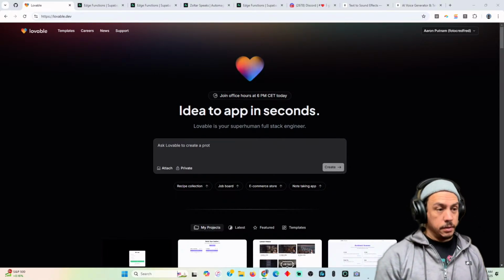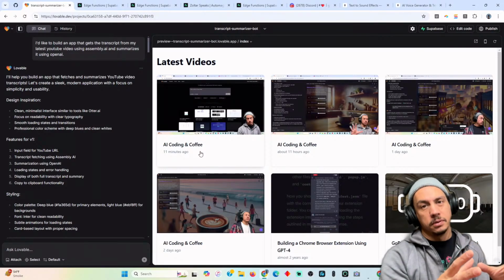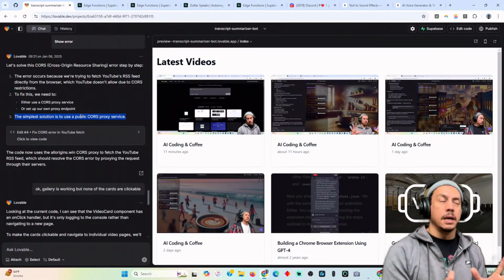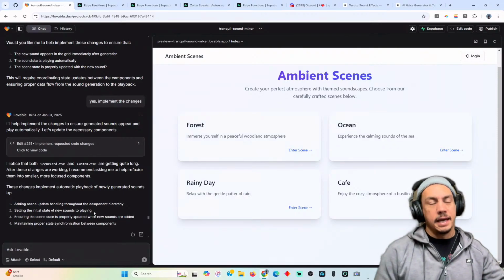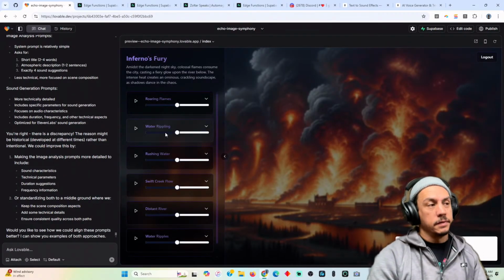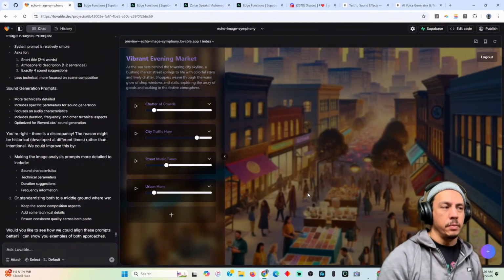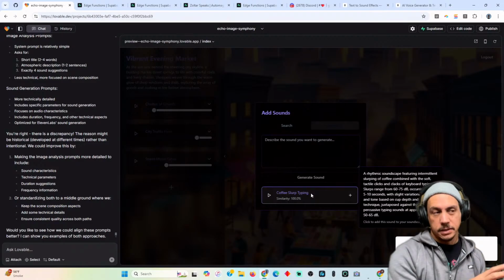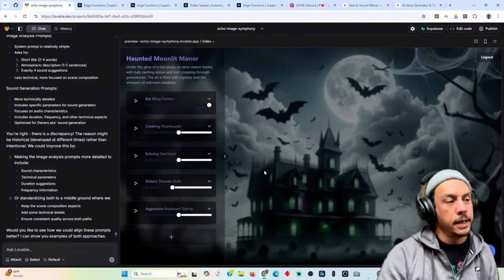Building Engaging Soundscapes: Project Updates and Insights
In this livestream, I share exciting updates on my soundscape generator project built with Lovable. I discuss the evolution of the project, from a simple mood board to a complex sound generator capable of creating immersive scenes through AI-generated sounds. I demonstrate how users can generate their own sounds based on descriptions, manage soundscapes, and save scenes for personalized experiences. Additionally, I reflect on the importance of optimizing user experience and addressing technical challenges such as bugs and cross-origin issues.